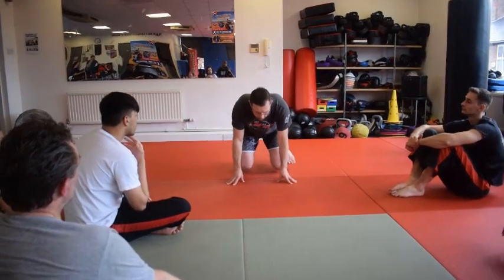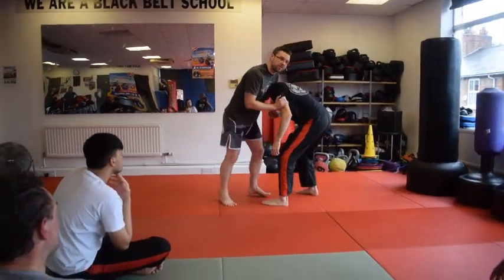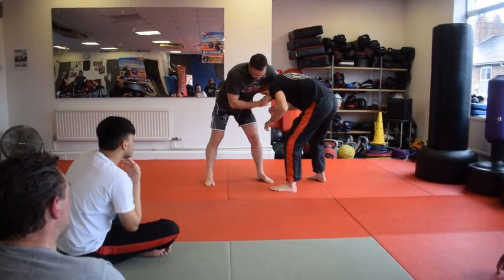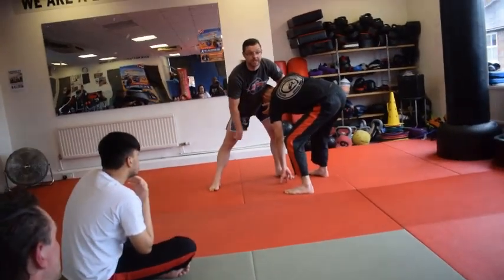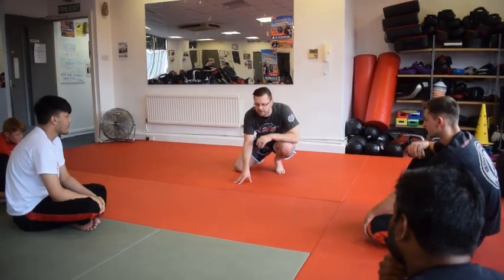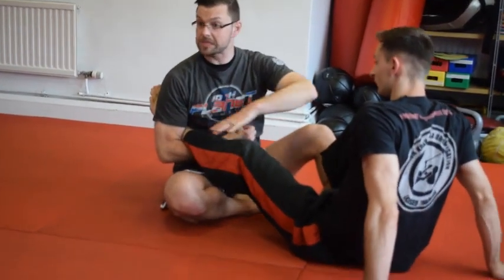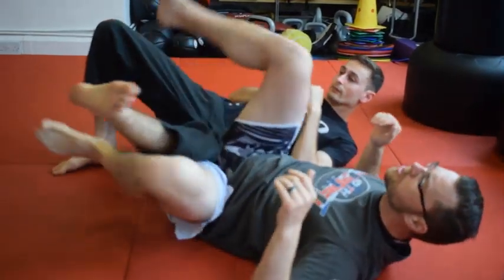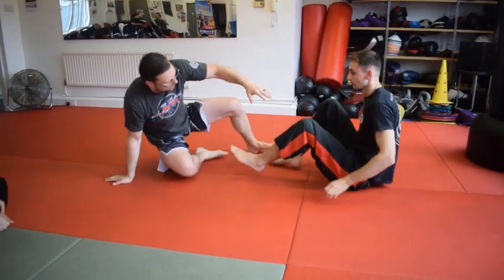MMA Rules Explained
Thought I'd share this as it explains MMA rules very well. Apologies about the picture and sound quality at the start but it does get better.